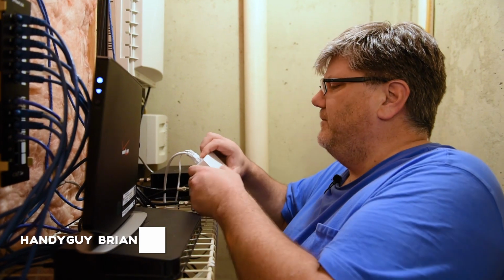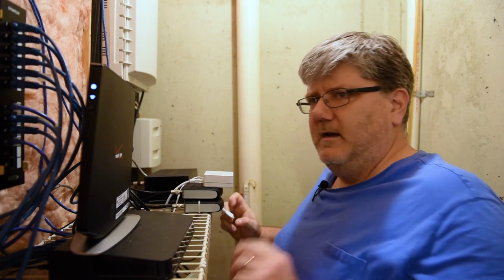Will Lutron Caseta work without the Smart Bridge? | HANDYGUYS TV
What happens when the Smart Bridge goes out? We find out.

Products used in this video:
Caseta Smart Bridge
Caseta Starter Kit
Dimmer & Remote Kit
Pico Remote Wall Bracket

Our Smarthome Favorites:
Ecobee Thermostat
Philips Hue Smart Bulbs
Echo Dot

Production Equipment:
Canon C200
Nikon D750
Sony Microphones

Control your lights from anywhere – whether you’re home or away. Caséta Wireless dimmers and switches install in minutes, work with numerous bulb types – including dimmable LEDs and CFLs, and bring the convenience of a connected home to your fingertips.